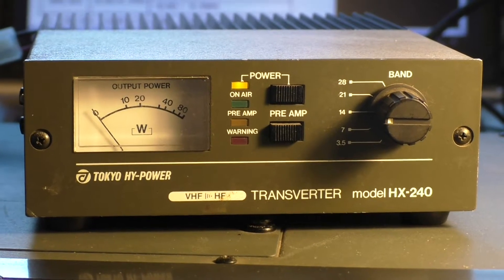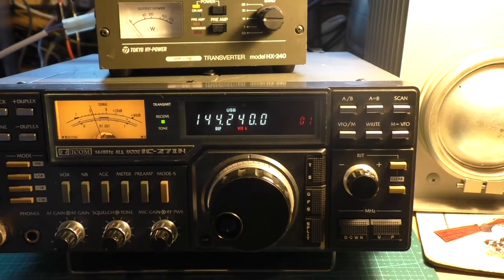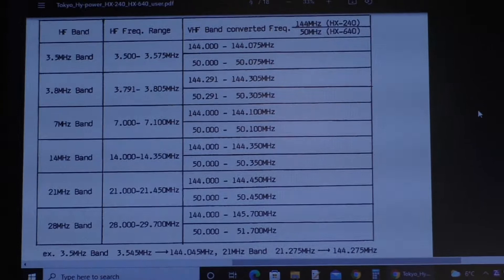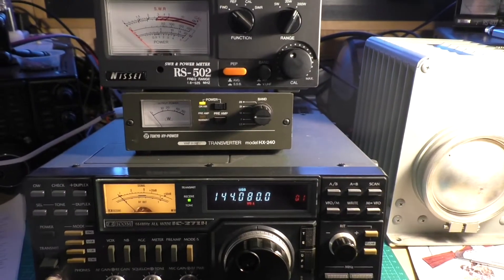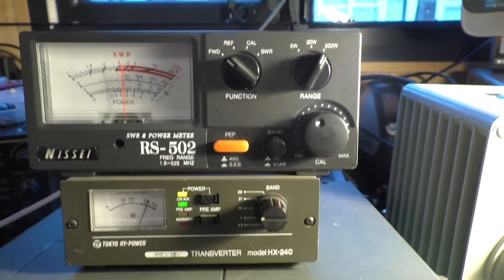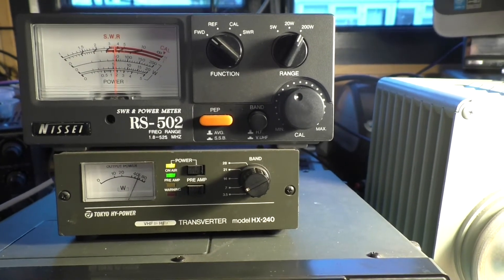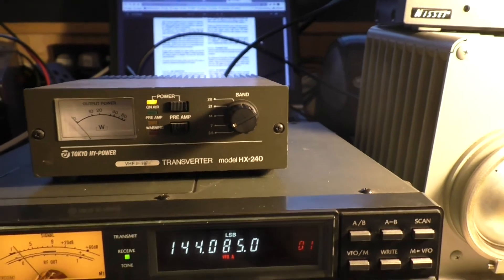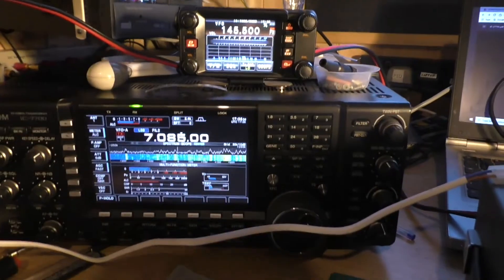Tokyo Hy-Power HX-240, 2M to HF Transverter 10-80 m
Tokyo Hy-Power HF 2M Transverter HX-240 Frequency range 10-80 m

Frequency Range 3.5 / 3.8 / 7 / 14 / 21 / 28MHz ham Bands
Mode FM / SSB / CW ( Dependent on radio to be used )
DC Power DC 13.8V 7A max.
RF Drive Power 2.5W / 10W Selectable
Power Out 30 - 40W p.e.p. ( 30W for FM )
Harmonic Rejection -40dB or better
RX Pre-amp Gain Approx. 10dB
In/Out Connectors SO - 239
Auto RF Key, Low Noise Pre-amp, Stand-by Jack ( Remote TX Key Jack ), Panel Meter for Power Out, Protections for High SWR and Reverse DC Power Polarity, High/Low Power Out Select.
Dimensions (W) x (H) x (D) approx. 146 x 50 x 192 mm
Weight approx. 1.3 kgs./ 2.9 lbs